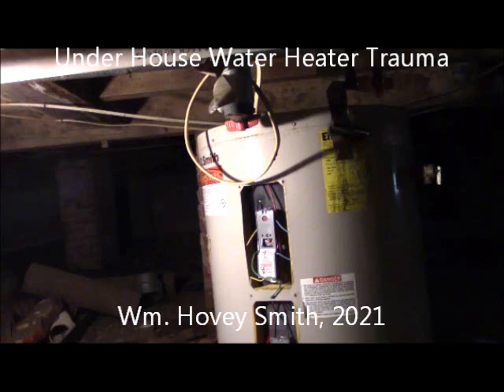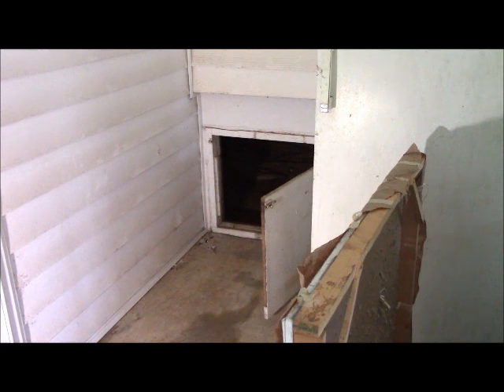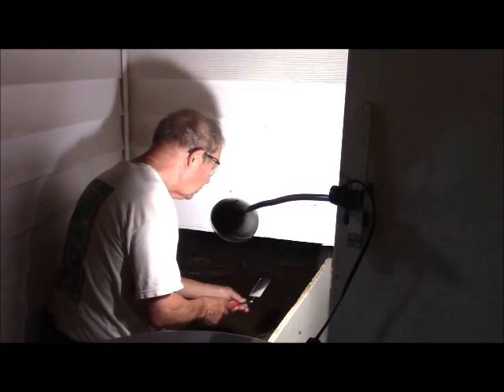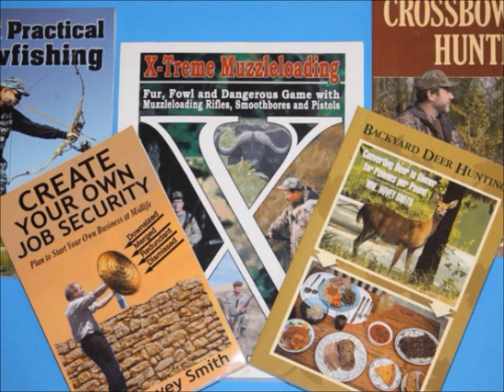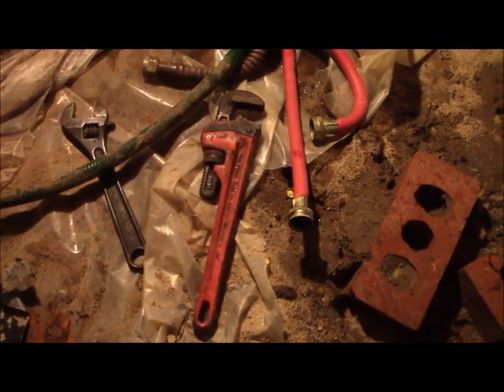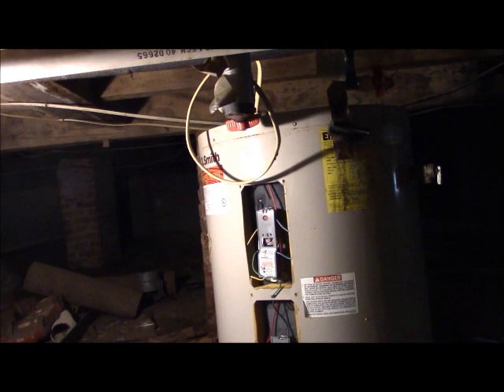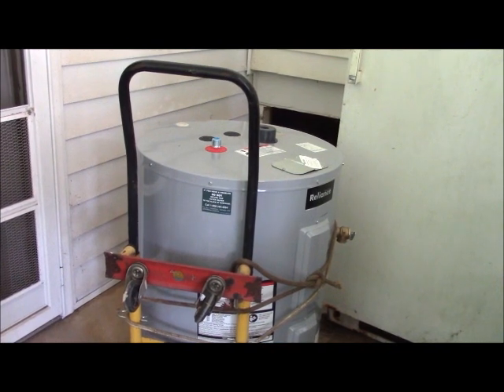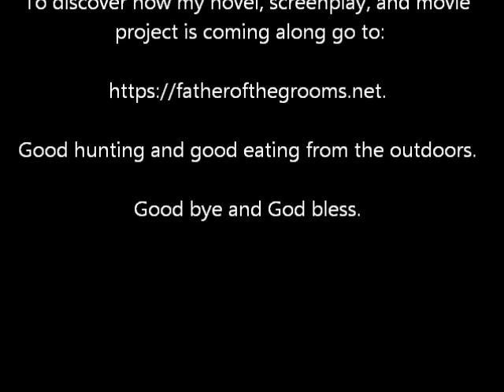Under House Water Heater Trauma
A water heater replacement reveals other problems with the water system.